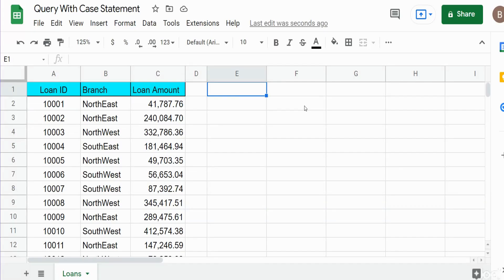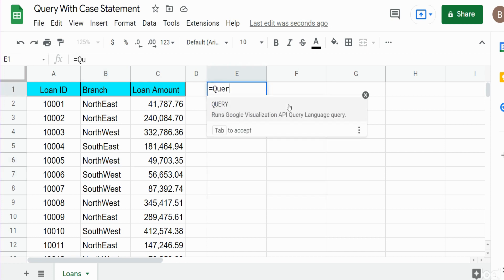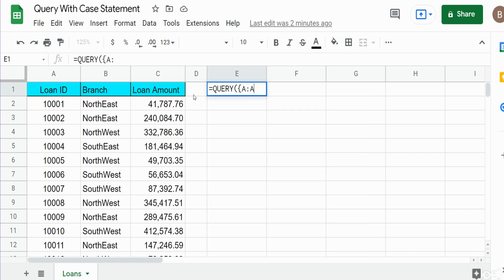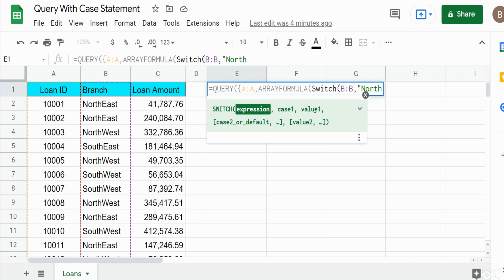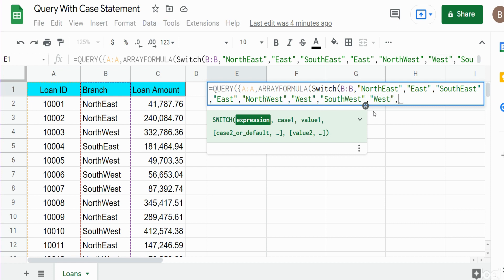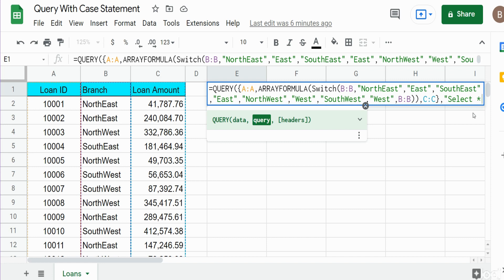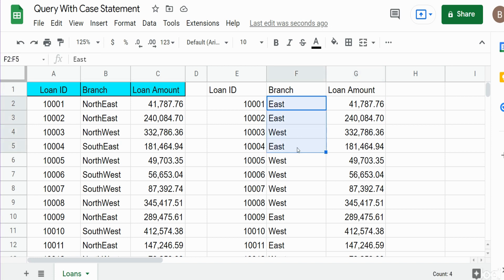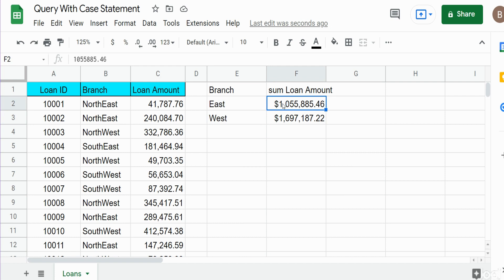Google Sheets Query Case Statement Equivalent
This lesson covers how to insert the equivalent of a CASE STATEMENT in a Google Sheets Query.  CASE STATEMENTS allow you to group or bucket different field values together into broader categories in your Query output.